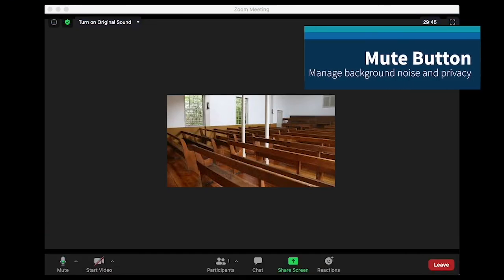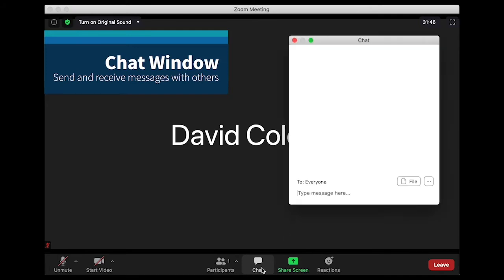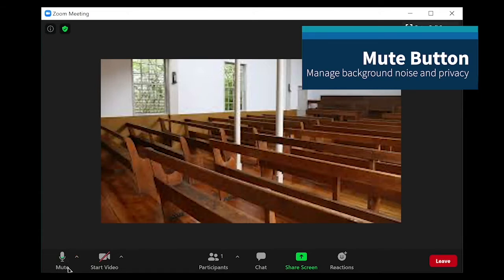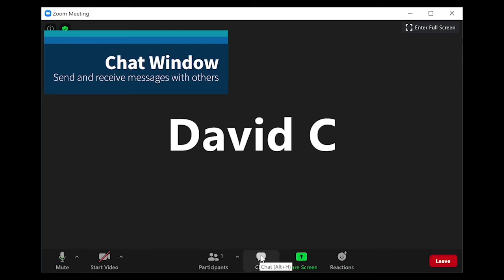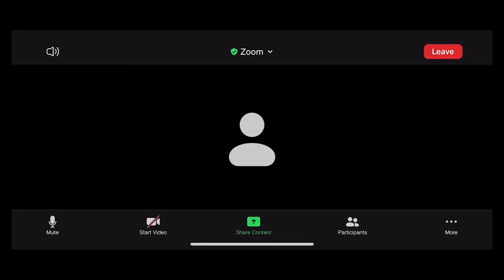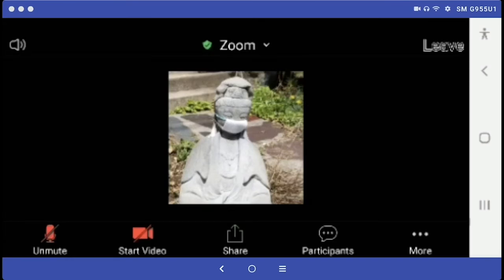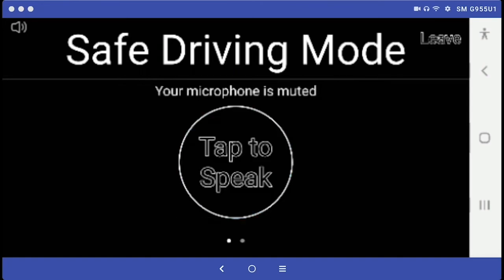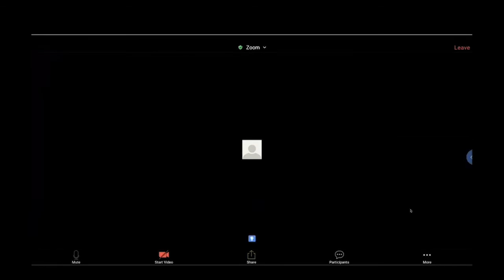How to use Zoom at Sessions 2020